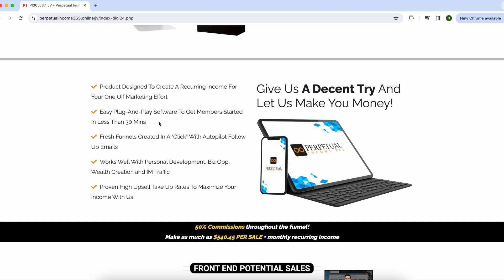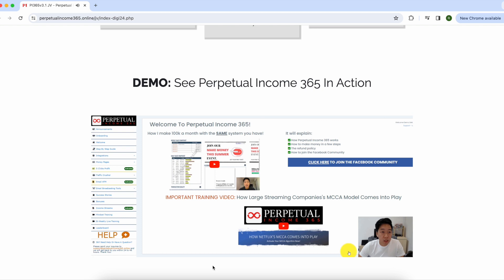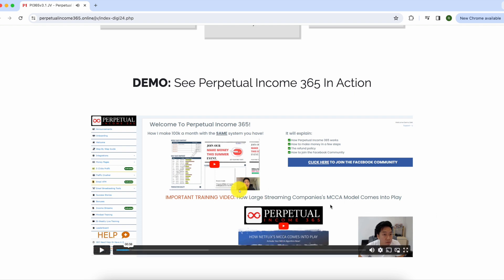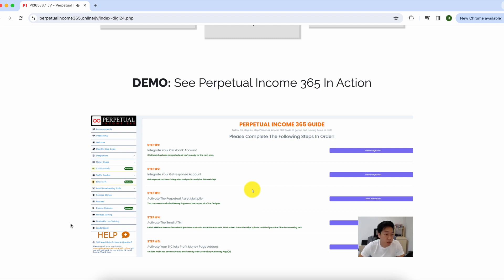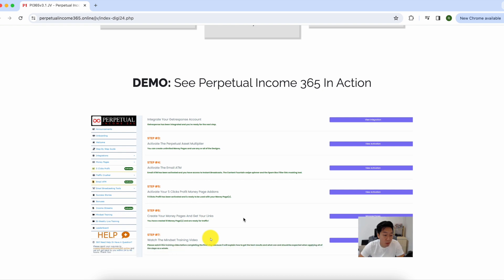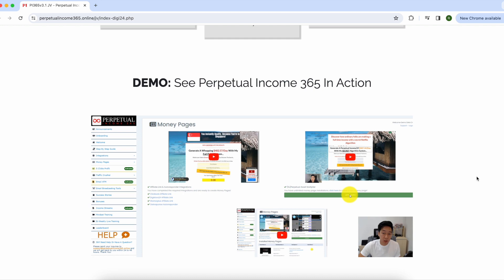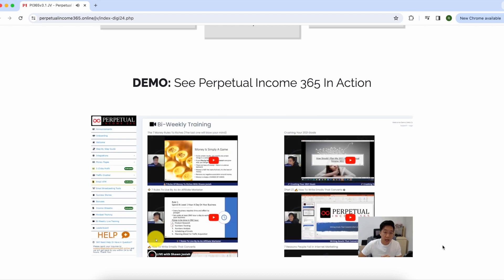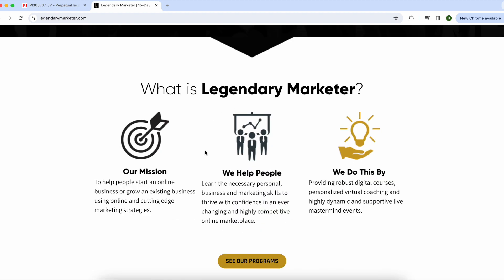What is Perpetual Income 365 - Does it actually make money?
Curious about Perpetual Income 365's money-making potential? In this video, I will tell you whether Perpetual Income 365 can truly help you generate income. I will provide you with insights and real-world experiences to answer the burning question: does Perpetual Income 365 actually make money? Drop your comments and questions below.